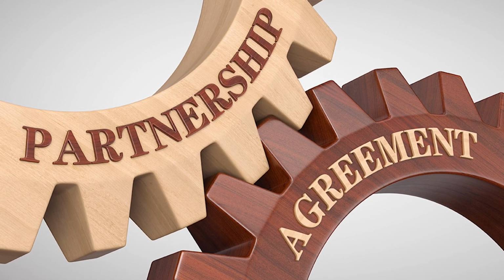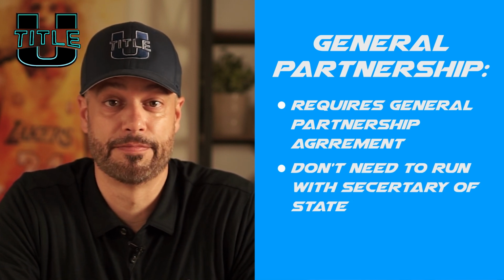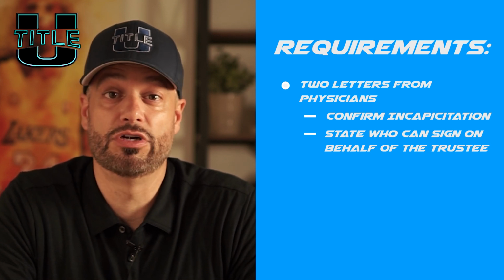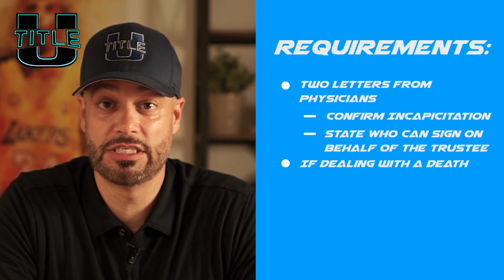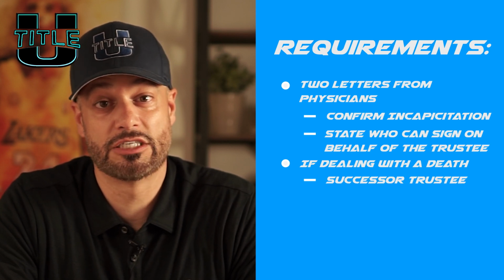Entity Requirements / Documents- What does Title require?